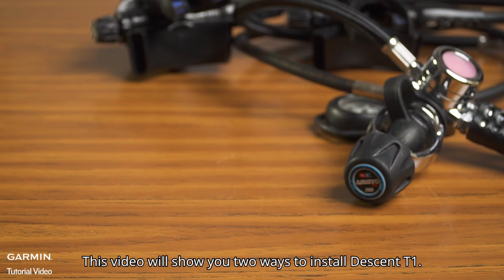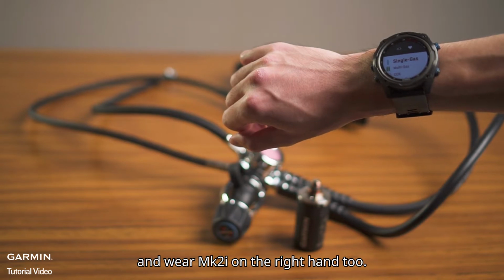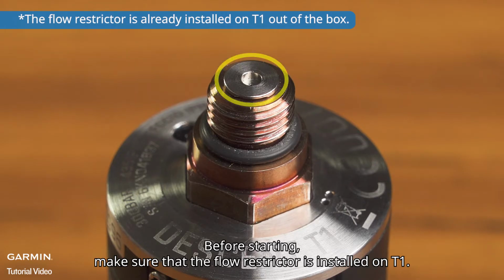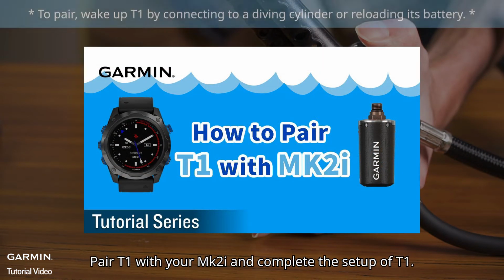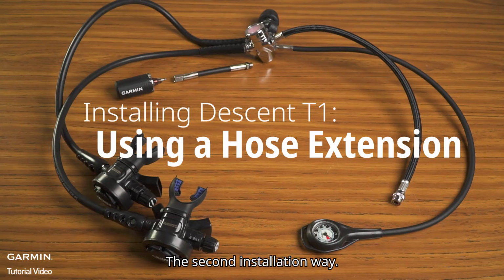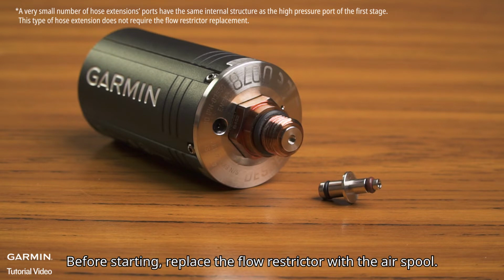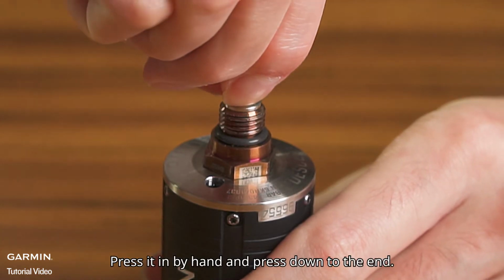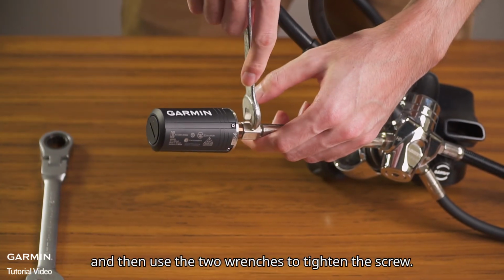Tutorial - Installing Descent T1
This video will show you how to install Descent T1 to your regulator:
0:00 Installing position and tips
0:36 Installing Descent T1 directly to the first stage
1:13 Installing Descent T1 to the first stage via a hose extension